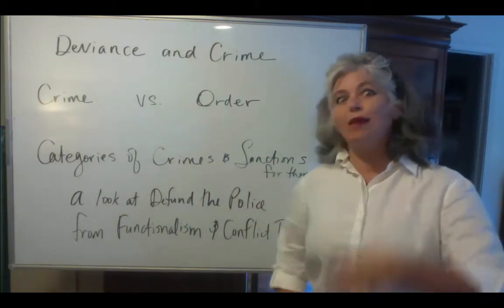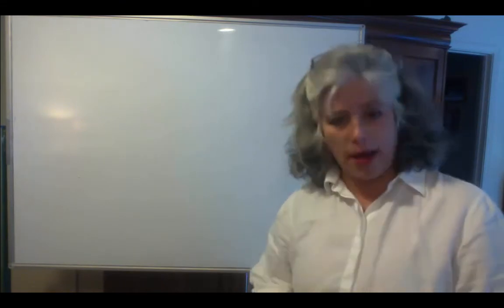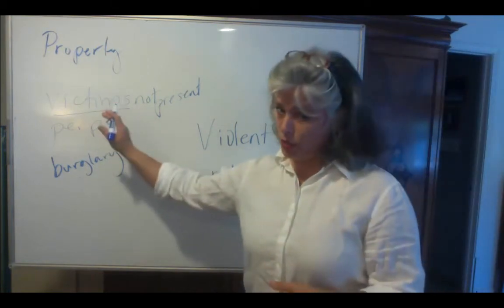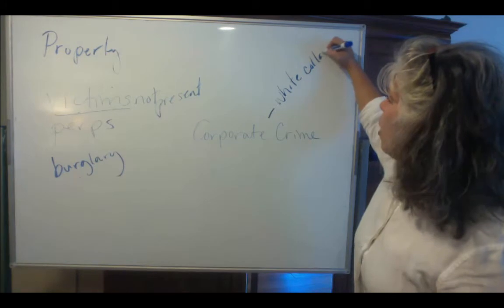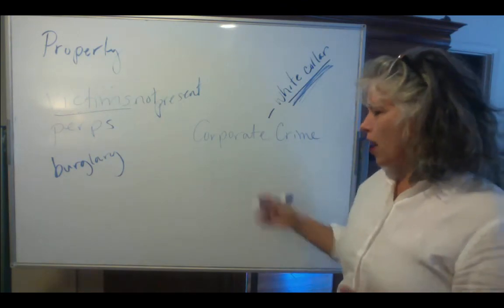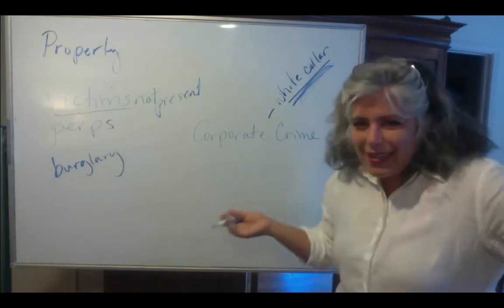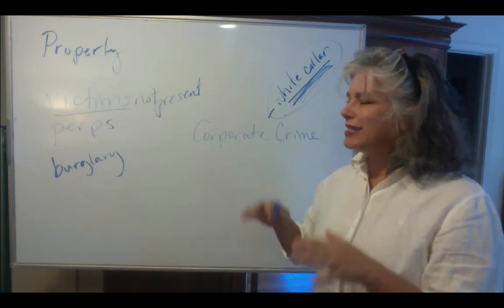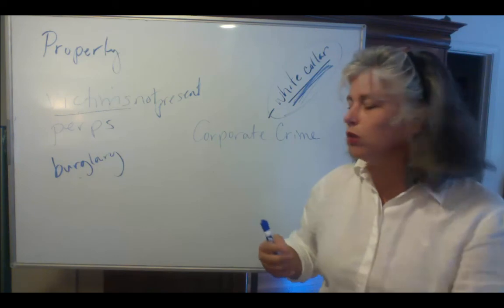week 7 lesson 1 sociology